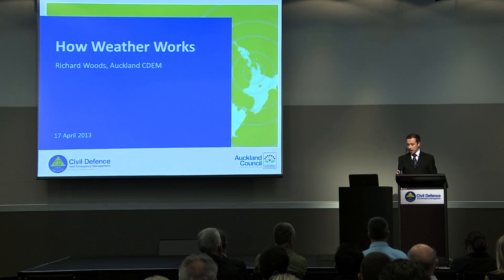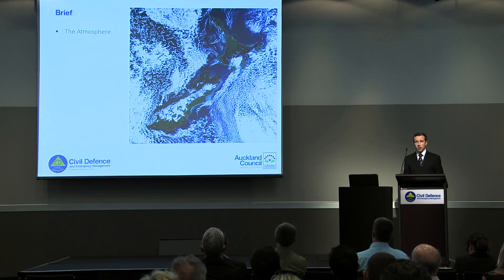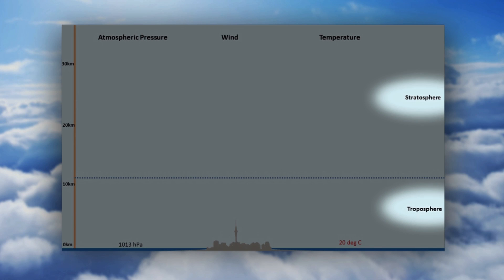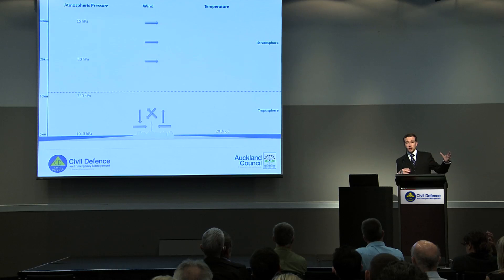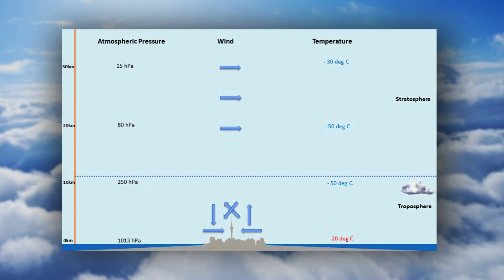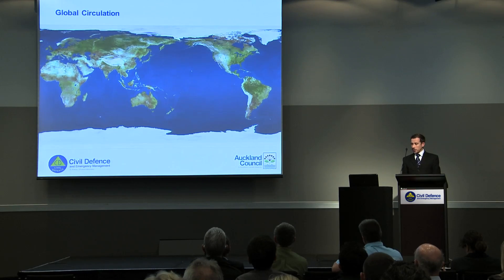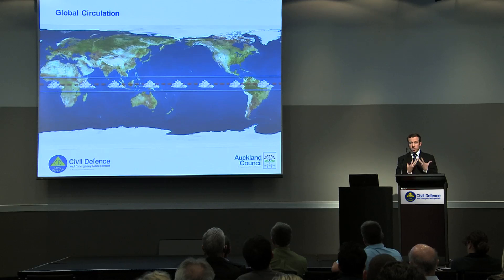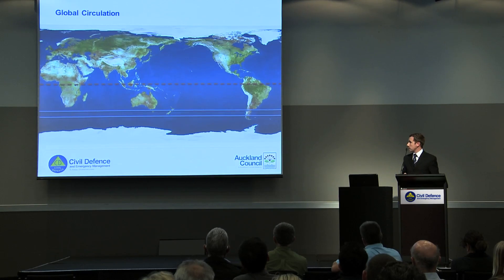How Weather Works - Atmosphere and Global Circulation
Richard Woods presents a 3 part series on 'How Weather Works'.
This video is about the Atmosphere and Global Circulation.